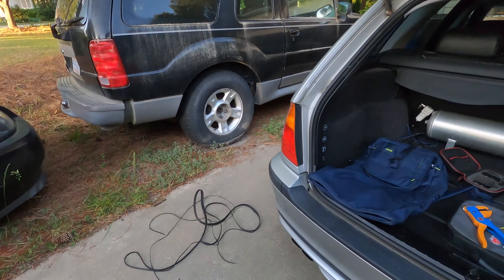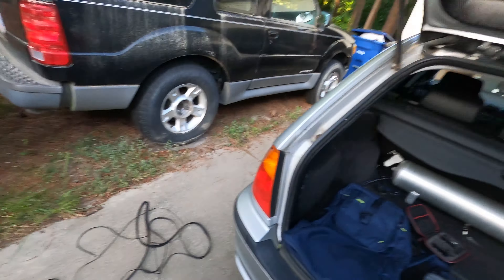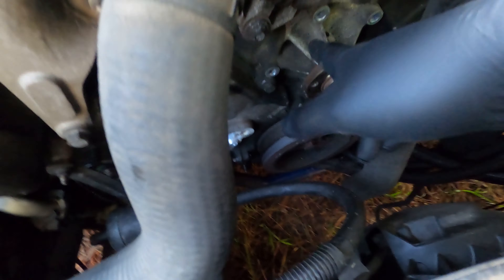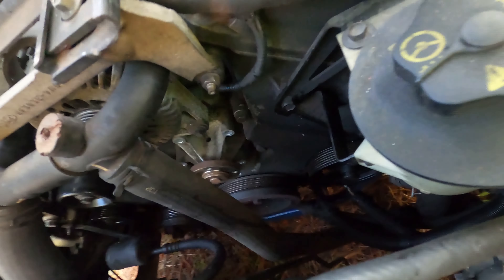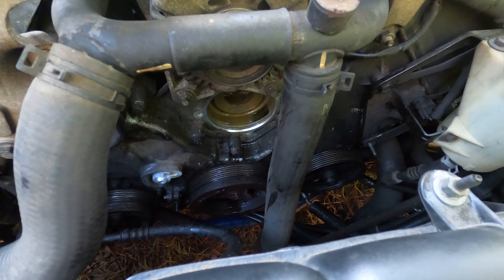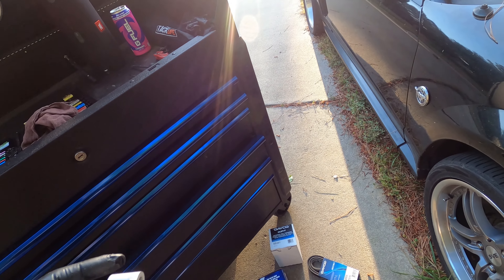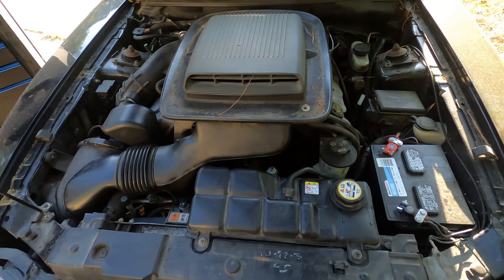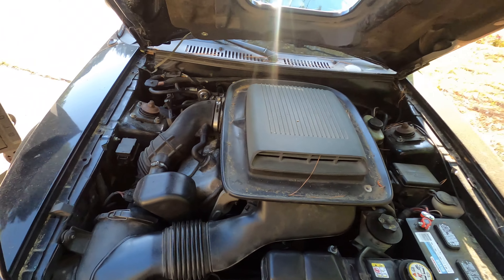So something potentially bad happened!.............Mustang lost the drive belt a few miles from home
Water pump and drive belt tensioner replacement on 2004 Mustang Mach 1/GT